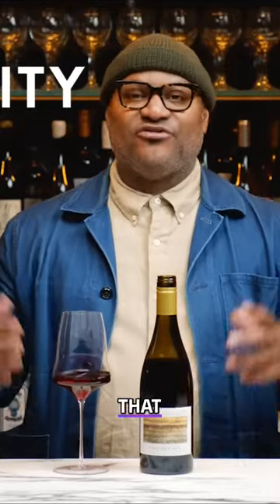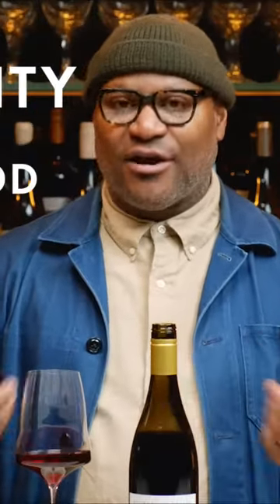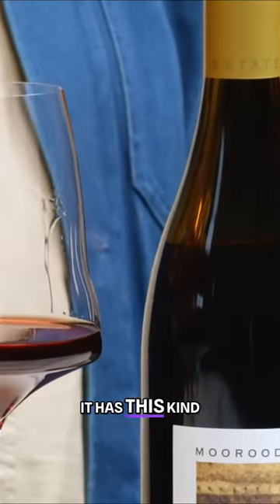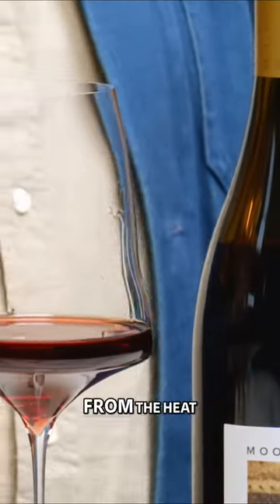Unlock Mornington's Secret: Cotton Candy Wine?